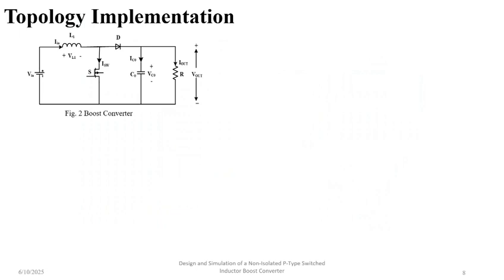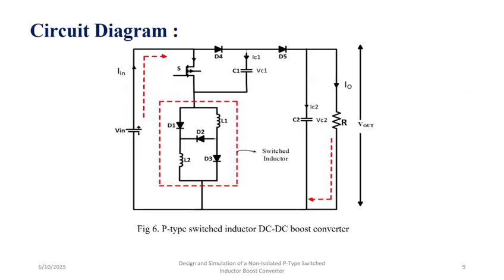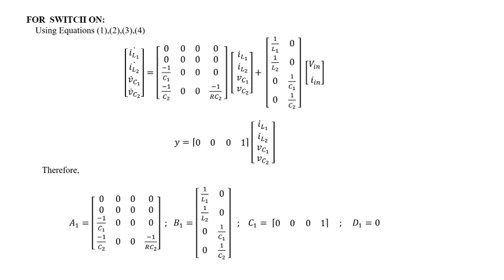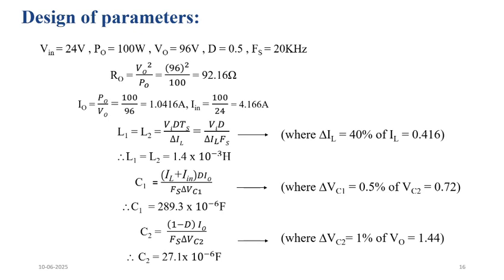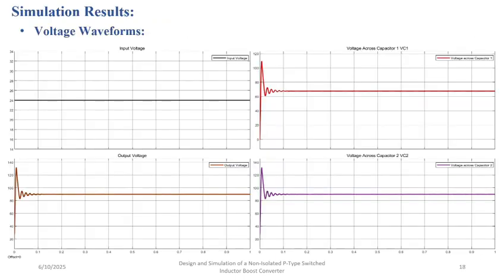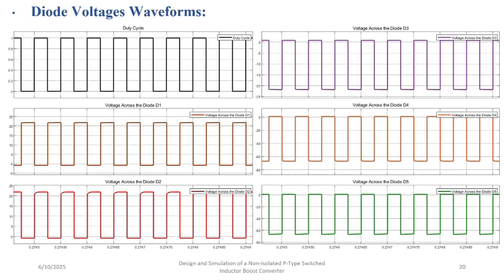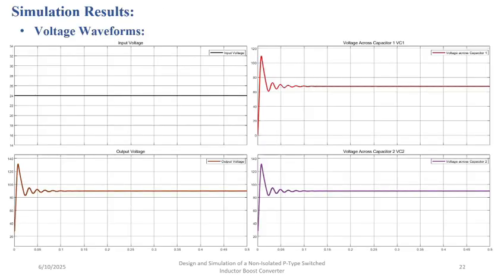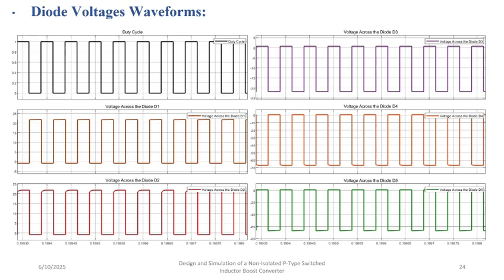Design & Simulation of Non Isolated SIBC